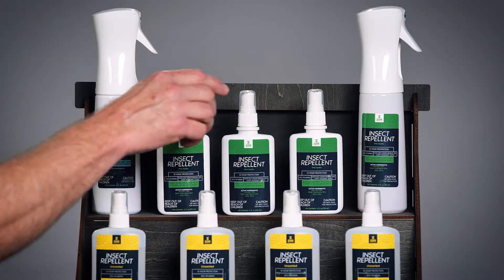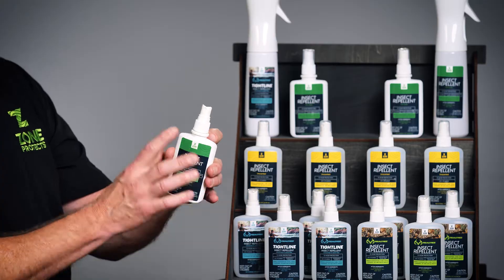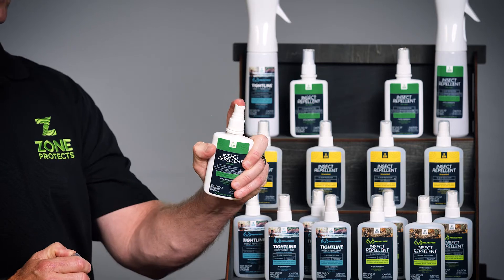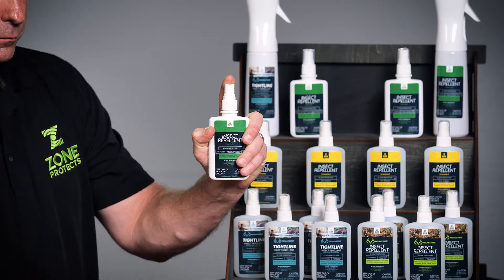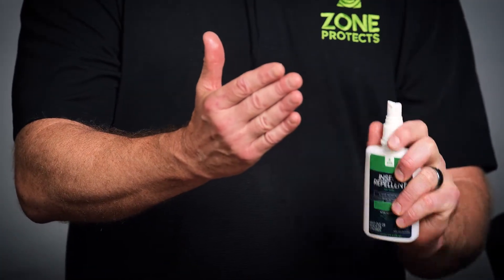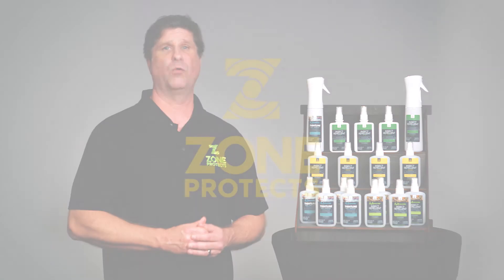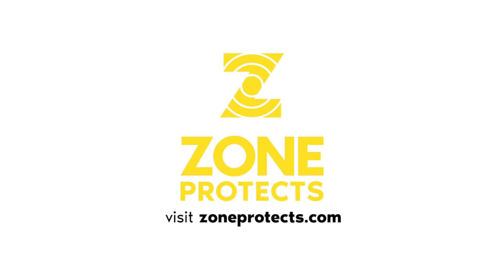Insect Repellent Applications v5 Zone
Learn how to apply Zone Protects Insect Repellents.